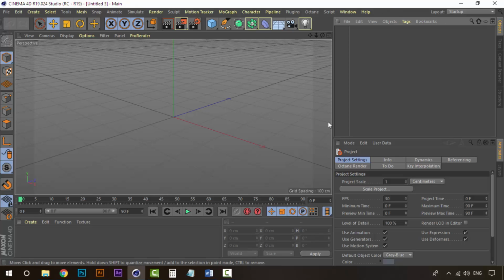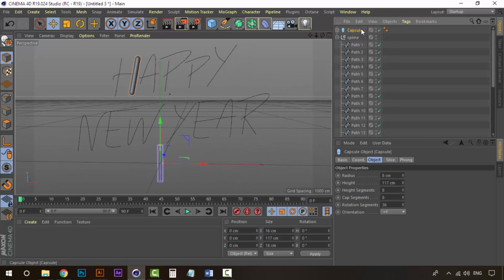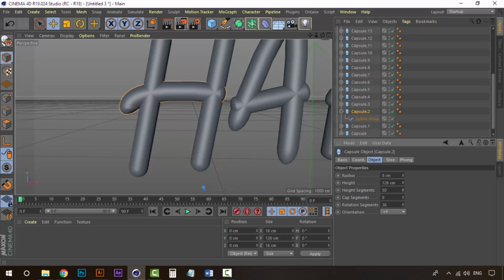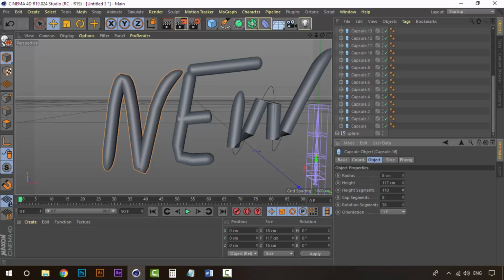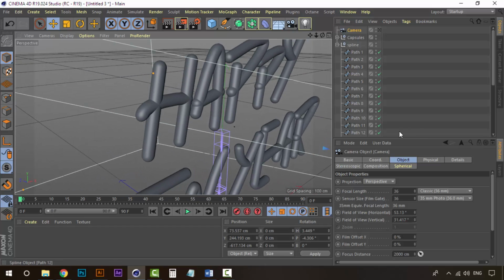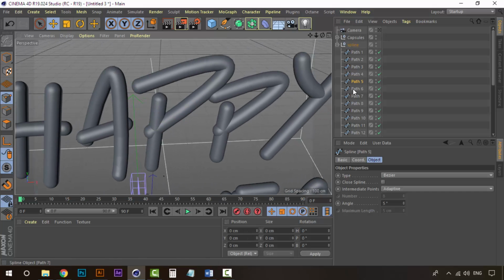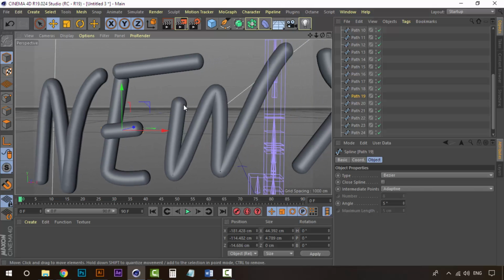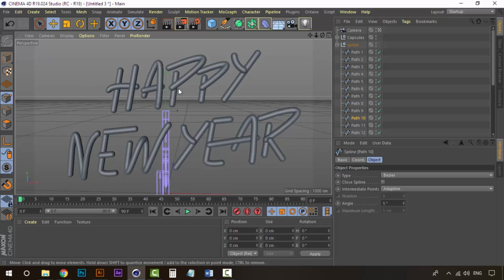04/08 Importing Splines and Turning them 3D — Animation: Create a Neon Text_ENG